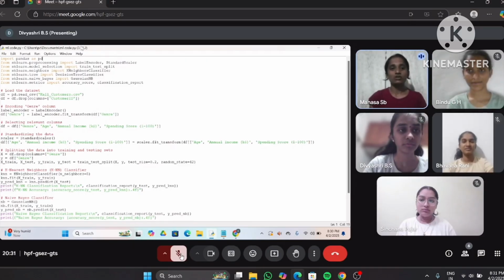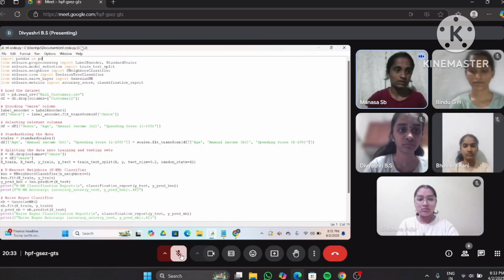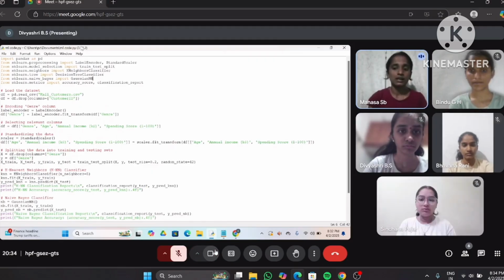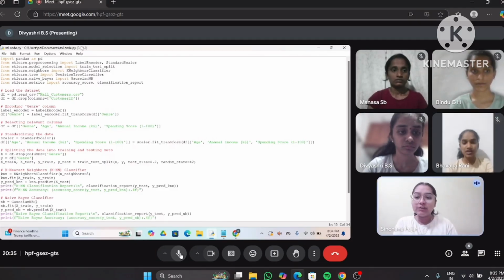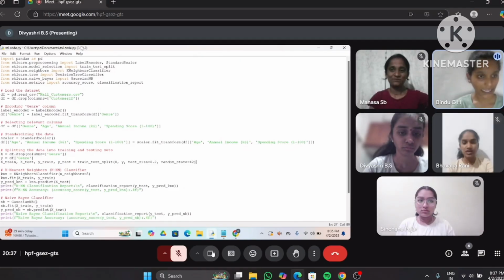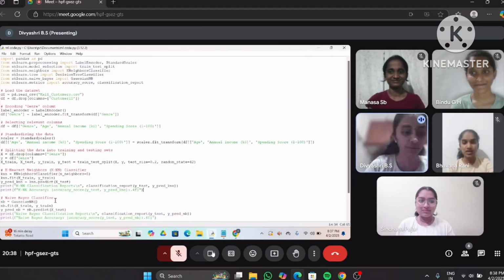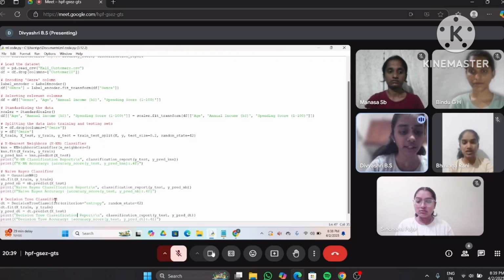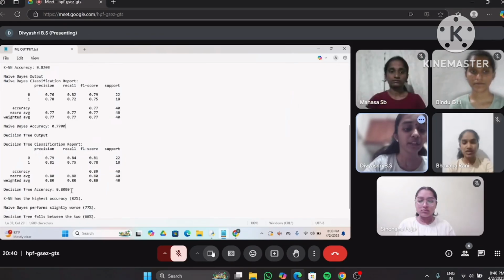ML| Assignment-1|Assignment on KNN Naive Bayes and Decision Tree for predicting spending category.